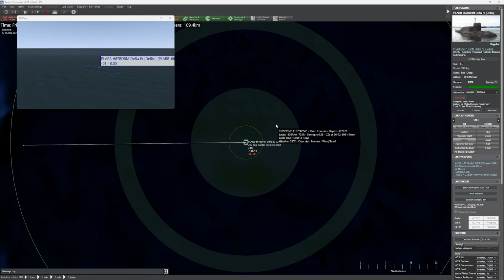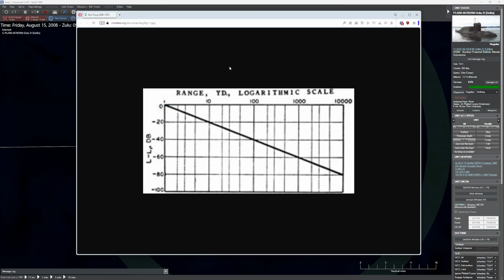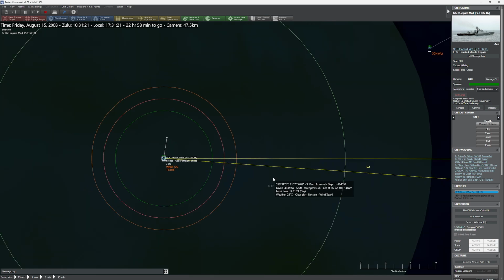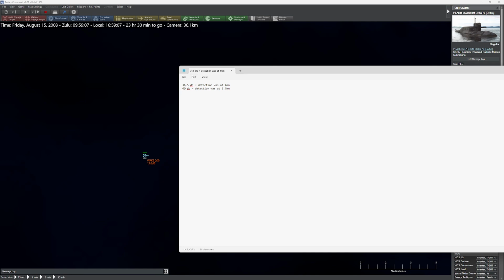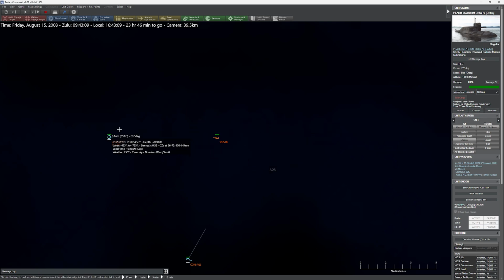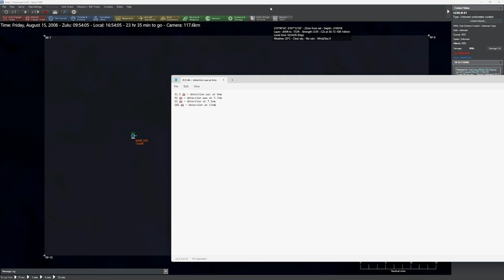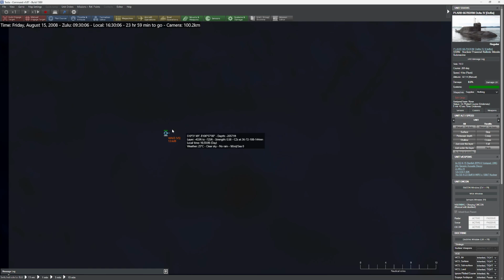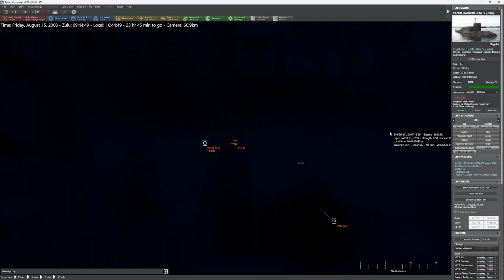C: MO - Effects of Volume on Detection Range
In this video, we show you just how loud a submarine is at different speeds and how it can be mitigated.